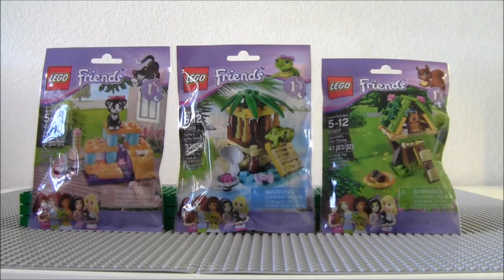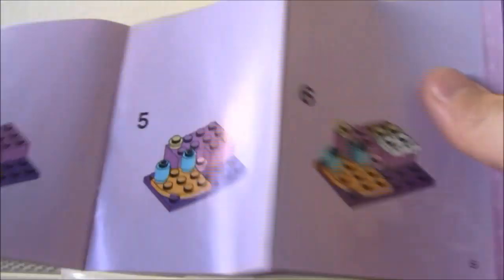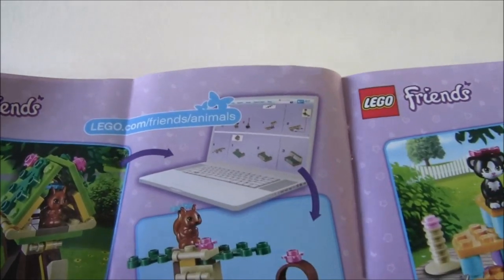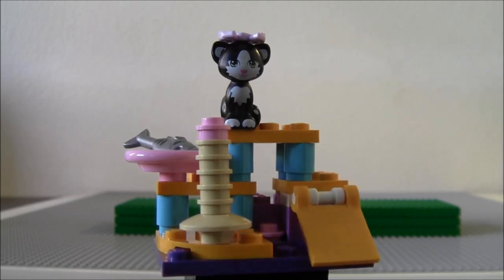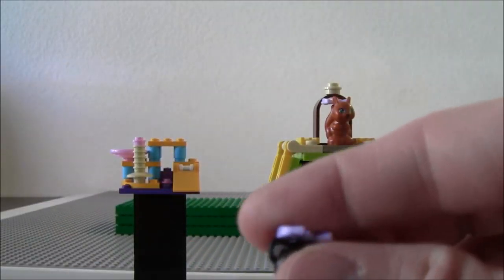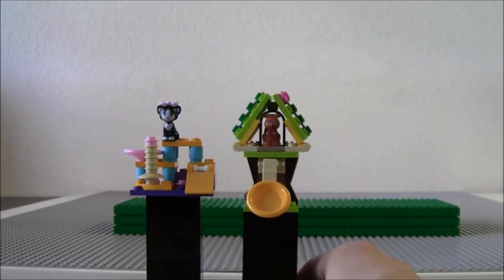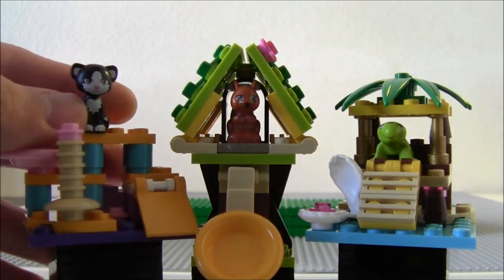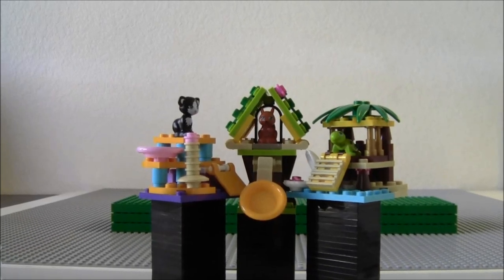LEGO Friends 41017, 41018, 41019, Squirrel's Tree House, Cat's Playground, Turtle's Little Oasis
LEGO ALLEYWAY